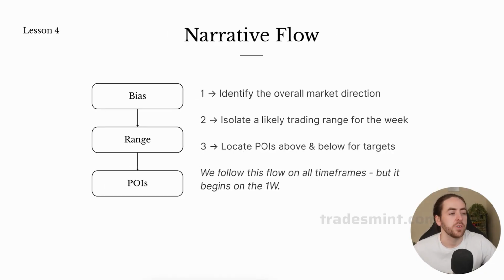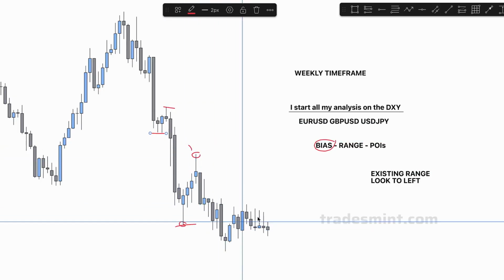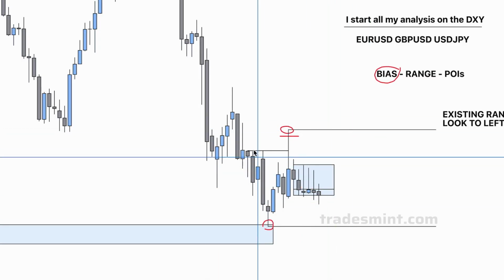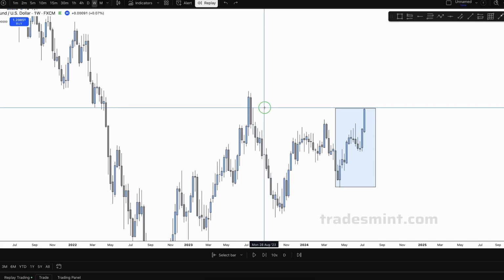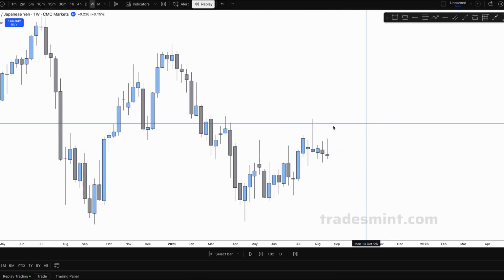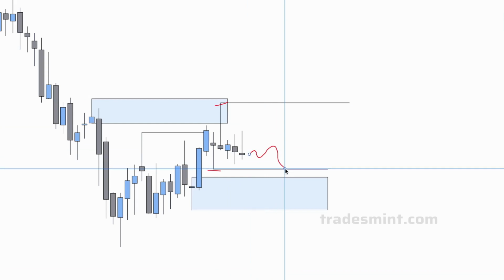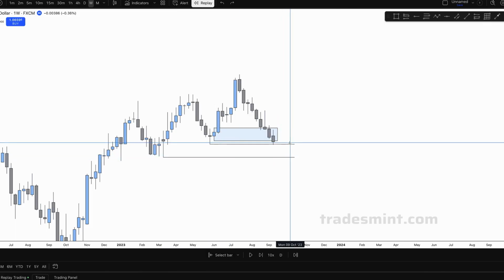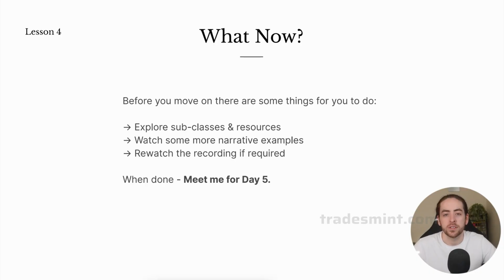Jeafx Dynamic Trader Mastery 2026 day4